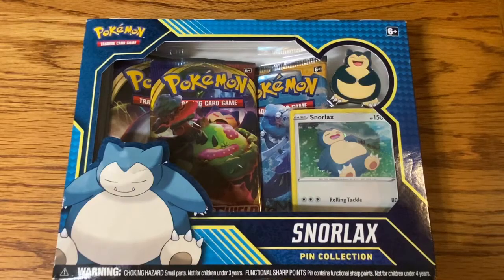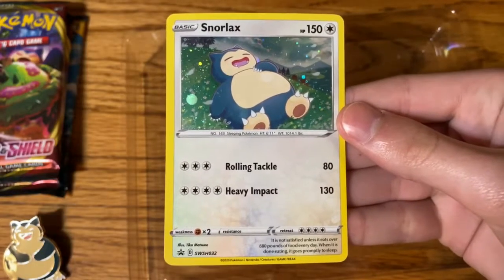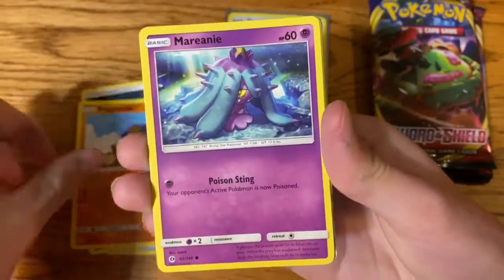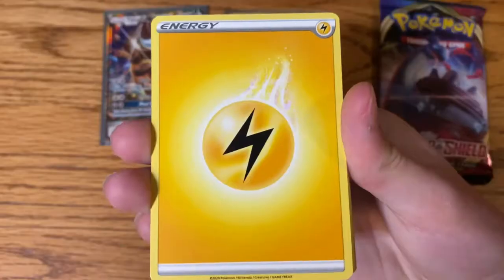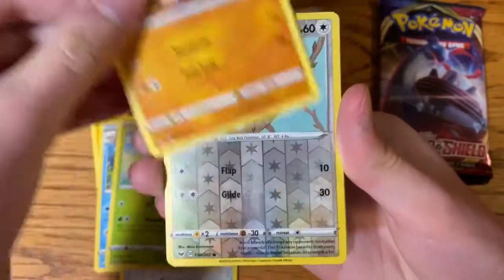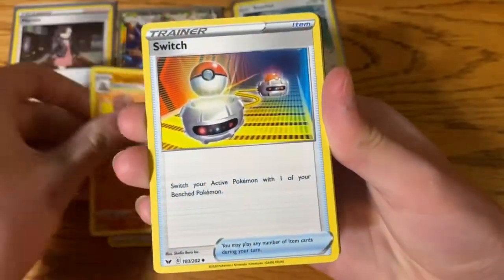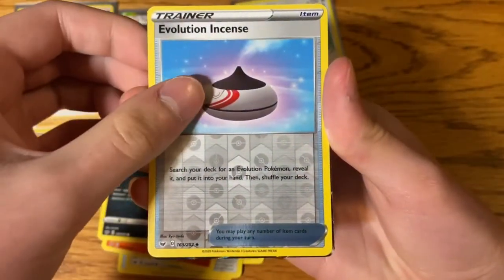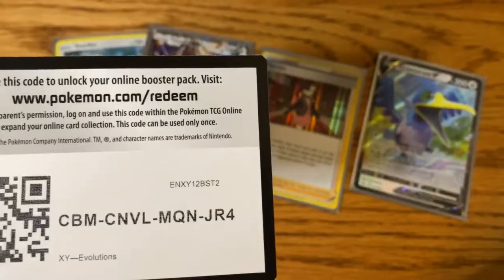Pokemon TCG Snorlax Pin Collection Box Opening!